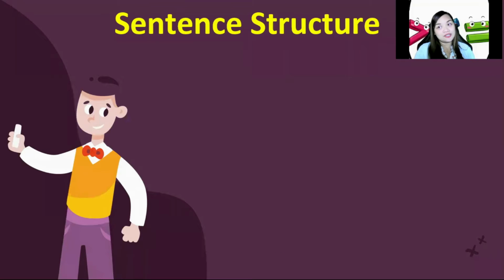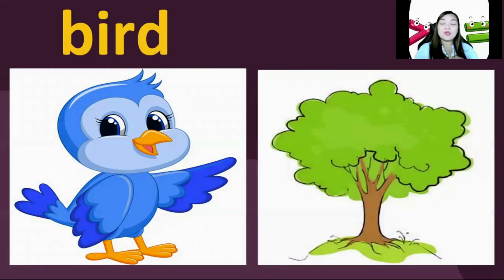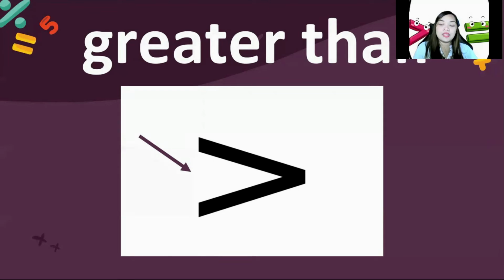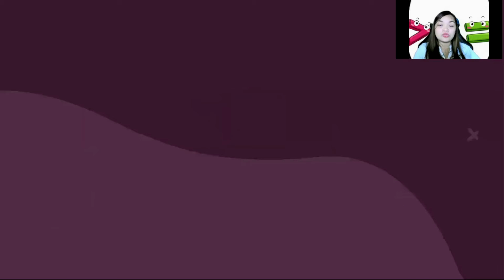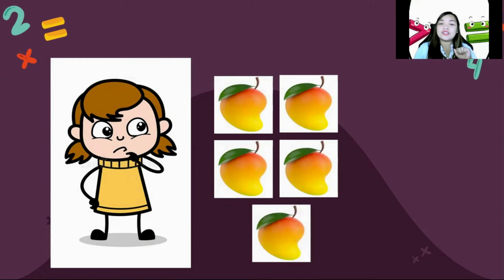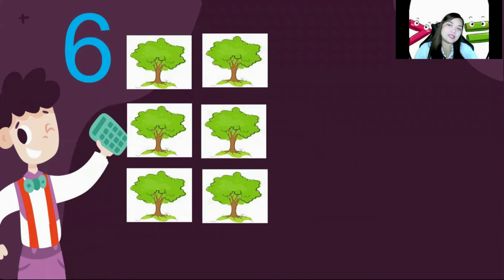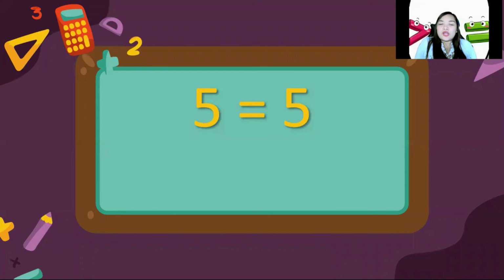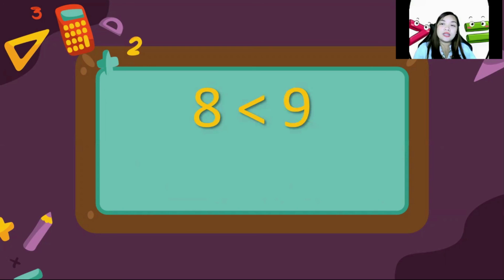Comparing Numbers | Math Grade 1| Teacher Eve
Foreign Teacher: Ms. EVE RHEA MAE F. AGMATA
Video No.: 1
Week: 1
Month: AUGUST 2021
Subject: MATH
Class: GRADE 1
Topic: COMPARING NUMBERS

Vocabulary:
equal
not equal
more
fewer
greater than
smaller than

Structure:
Q1: What is it?
A1: It is ____.

Q2: Is it equal or not equal?
A2: It is _____.

Q3: Who has fewer/smaller ____?
A3: ___ has fewer/smaller ___.

Q4: Who has more/greater ____.
A4: ____ has more/greater ____.

Activity:
Memorize the symbols and practice how to use it in comparing numbers.

Materials: PowerPoint Presentation and Worksheet